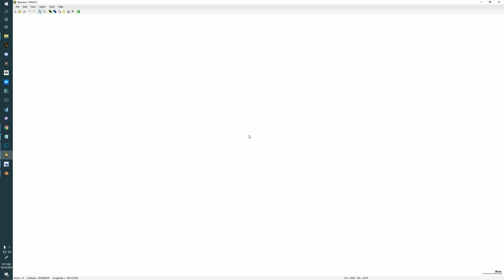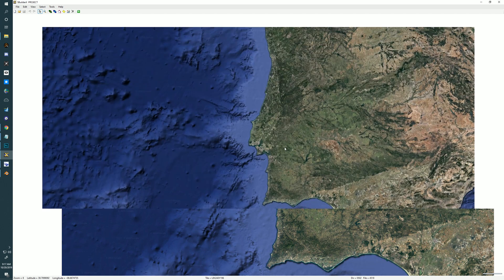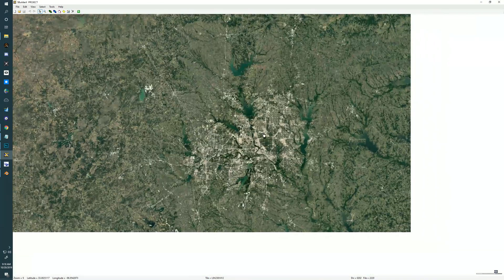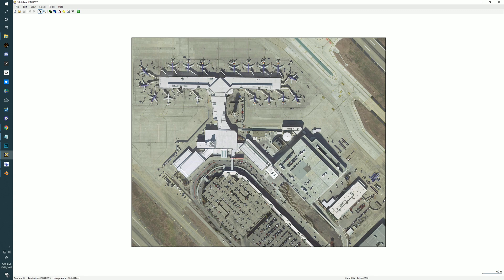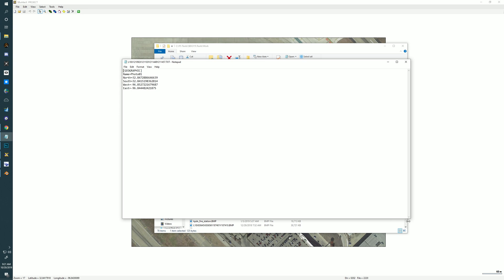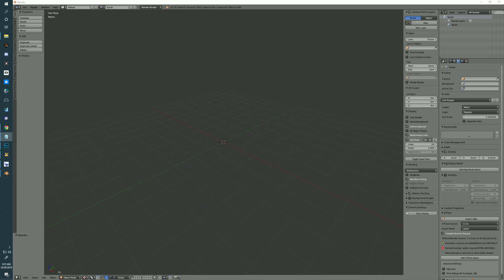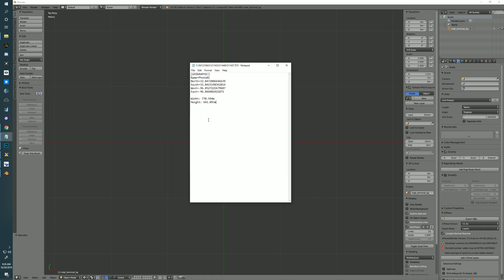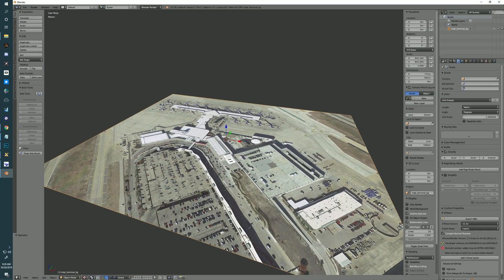blender background images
How to get properly sized and scaled reference images from real-world aerial imagery into Blender for building modeling